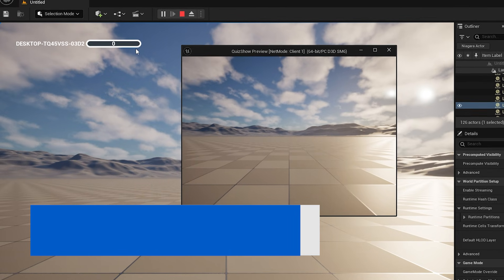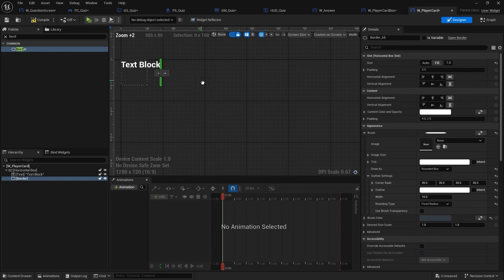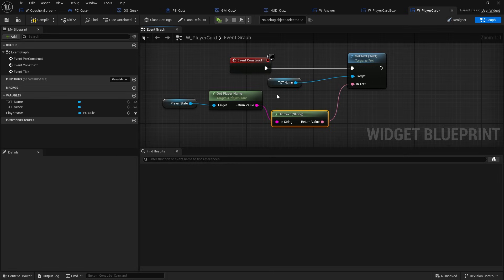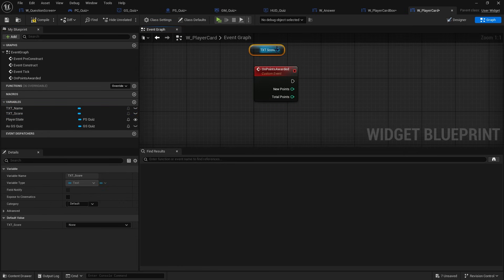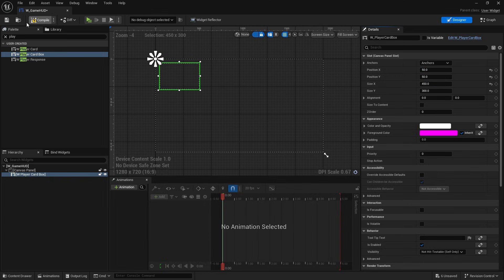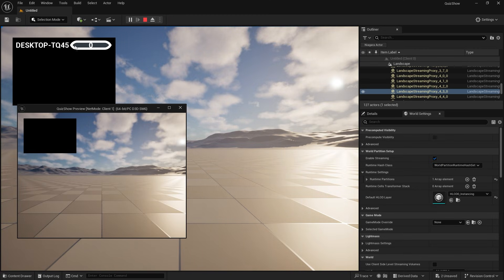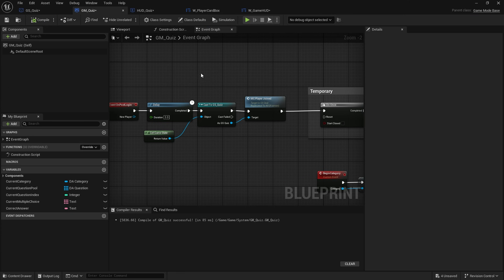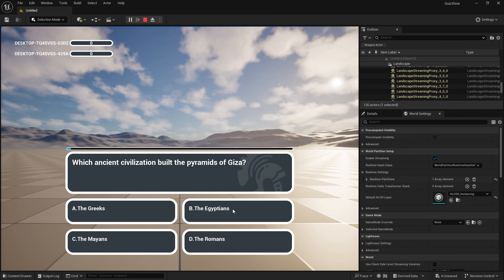Unreal Engine 5 Tutorial - Multiplayer Quiz Game Part 10: Points UI